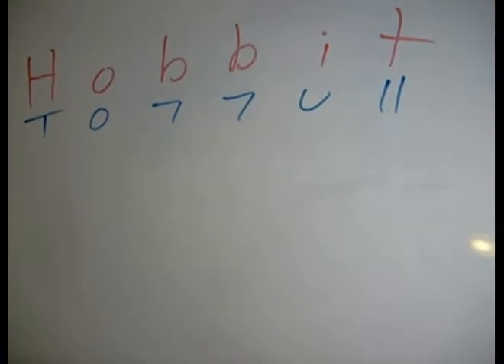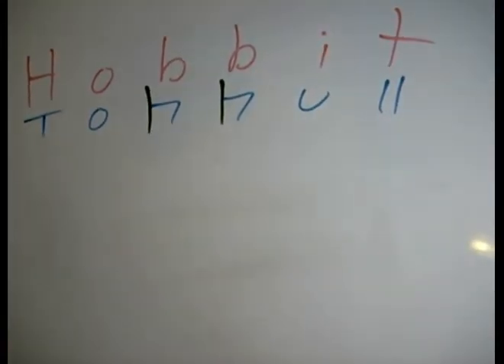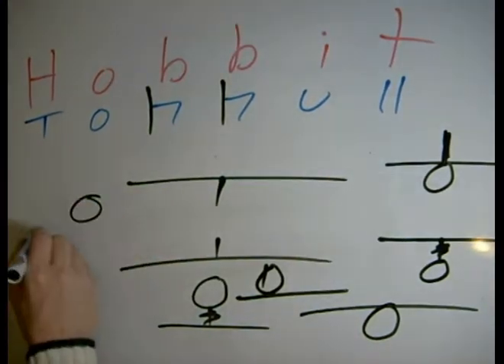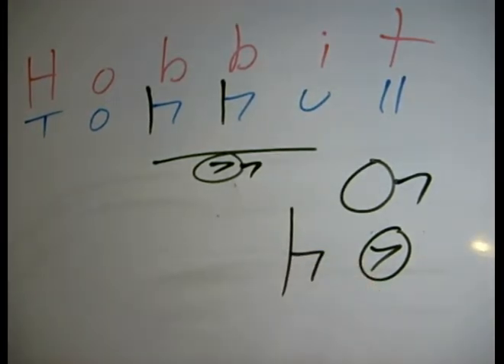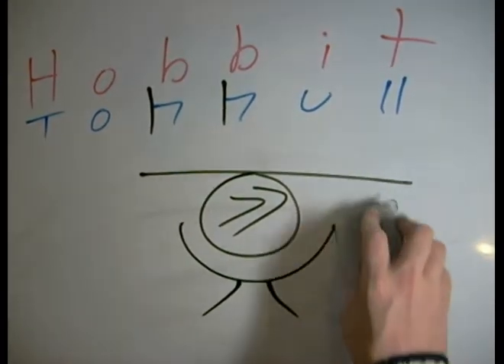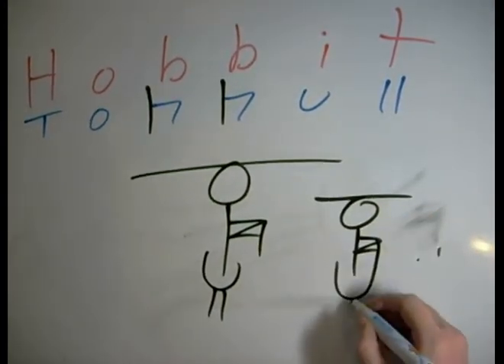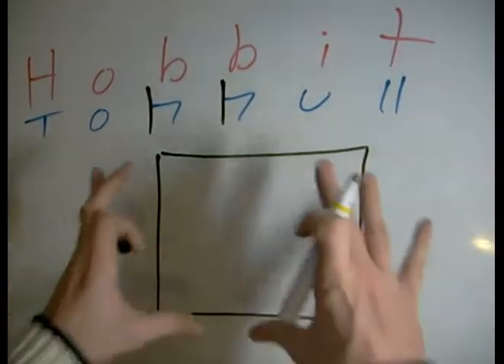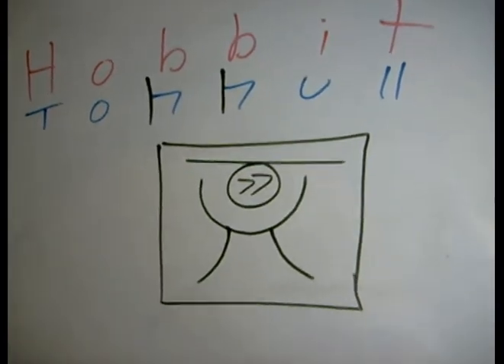Hobbit - Dscript 2012 Videos - text art lessons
Here we have a look at the word "hobbit" and try to find a nice versionof Dscript to use a symbol. there are of course many more possible combinations, please refer top the dscript manual, available at dscript.ca, for more info.